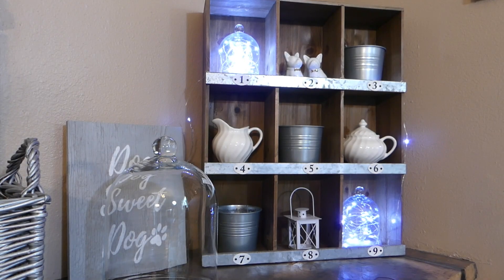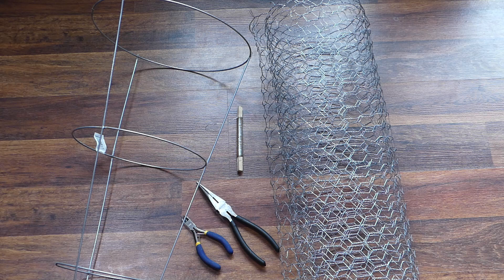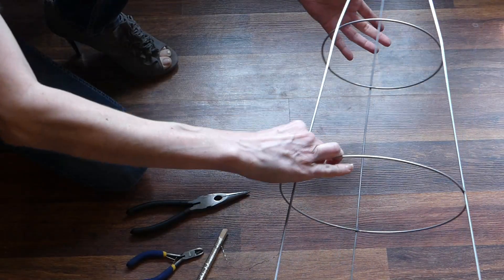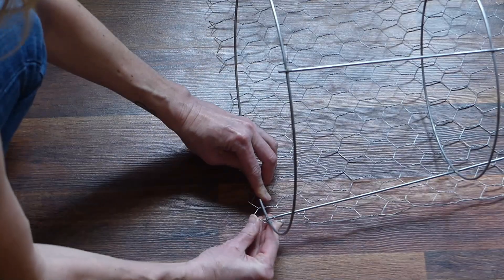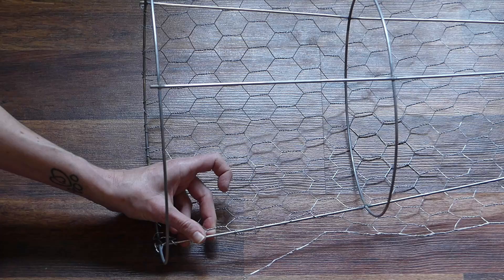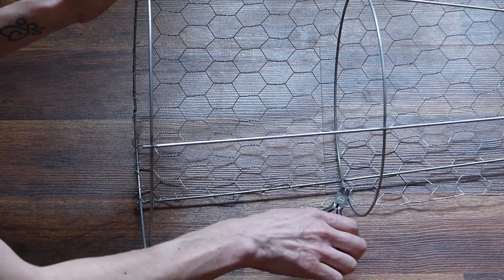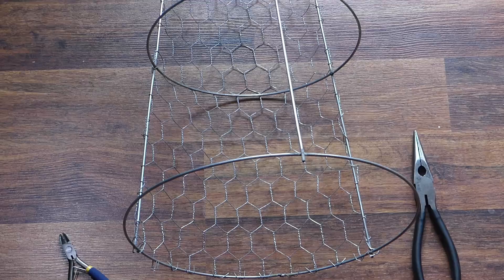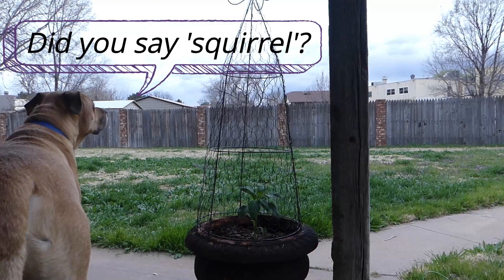'On The Fly...DIY' Tomato Cage Cloche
The cloche adds a bit of whimsy to your display pieces.  Whether fairy lights or plants, they beg you to take a closer look and see what’s inside.  They also protect delicate treasures from well-meaning but overly curious noses.  Make a farmhouse style version with a tomato cage and chicken wire.
* Tomato cage
* Chicken wire
* Additional wire for wrapping
* Wire snips
* Needle nose plyers
* Work gloves
* Spray paint
* Drop cloth